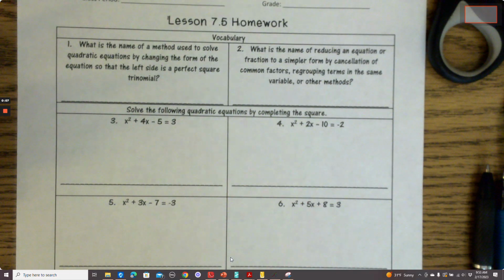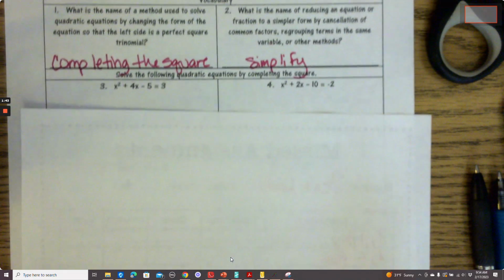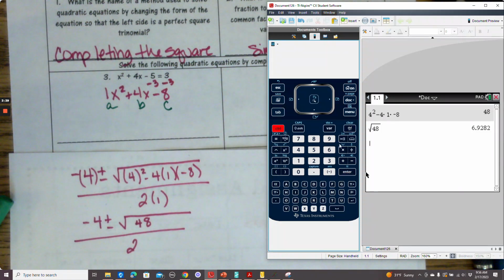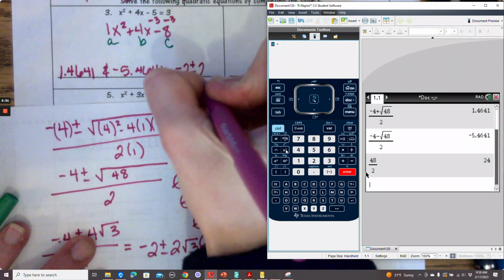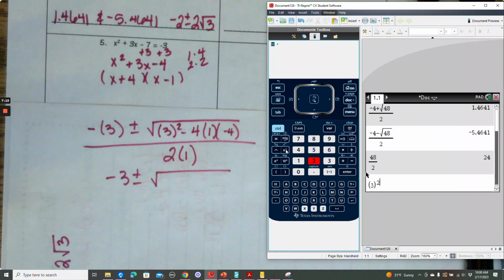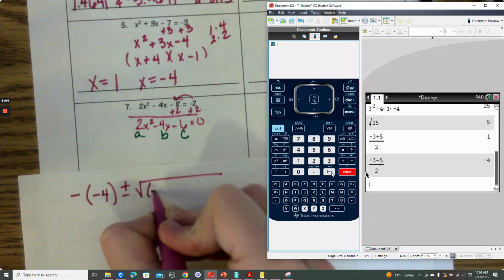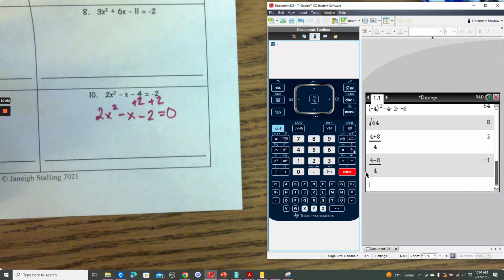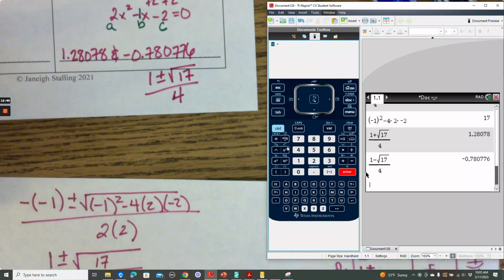Lesson 7.5 Homework